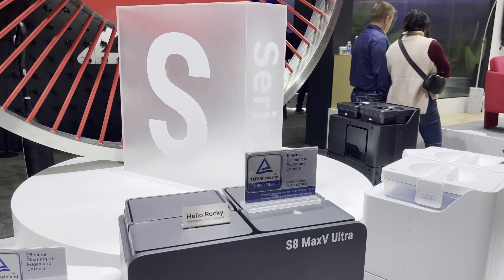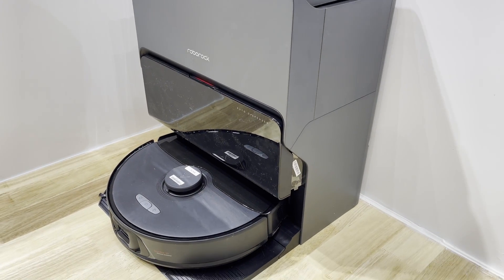Roborock S8 MaxV Ultra - Early Review and New Features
The Roborock S8 MaxV Ultra has just been released!  I review the feature differences and give my expert opinion on what they will likely mean once we're able to buy them in our own home.

Please ask any questions in the comments. I kept the video short as we will be doing an in-depth review with proper testing after our own model arrives.